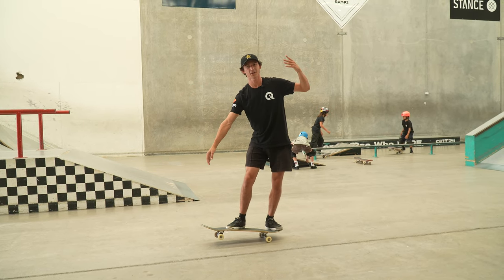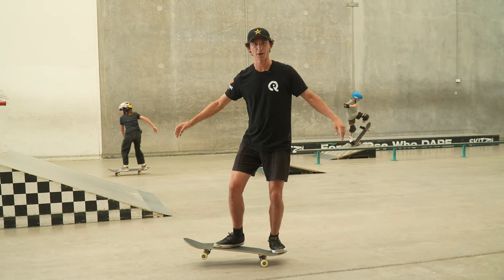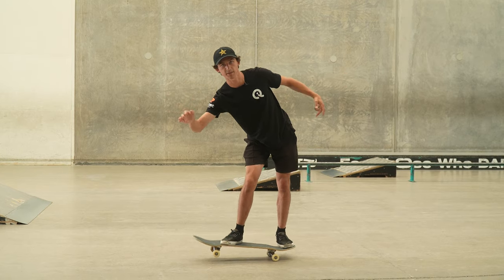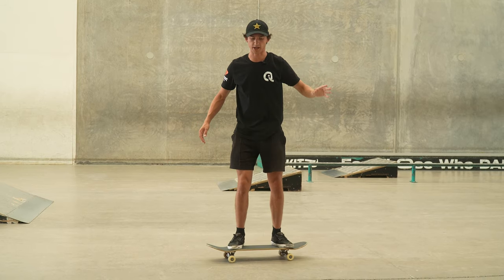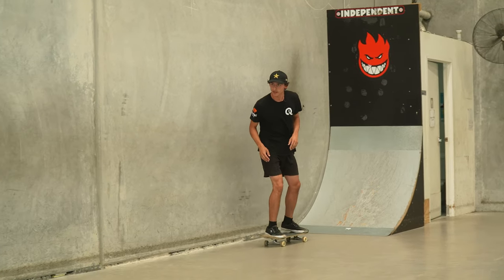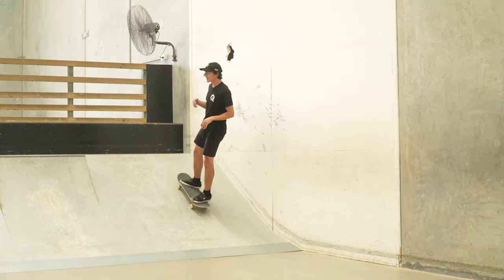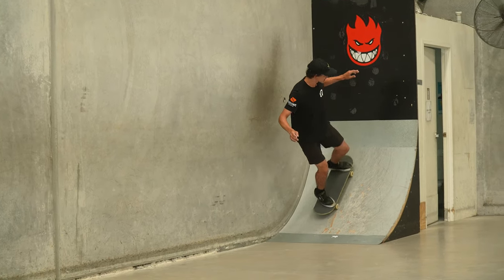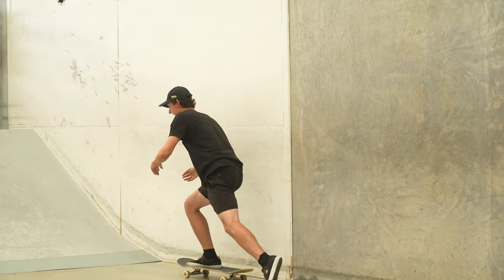How to manual like a pro - Learn to manual in less than 10 seconds